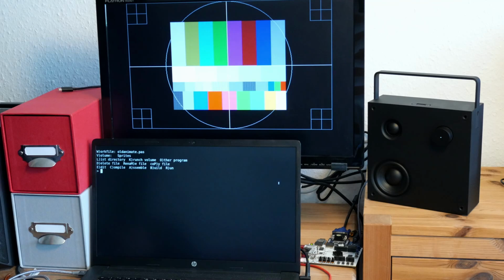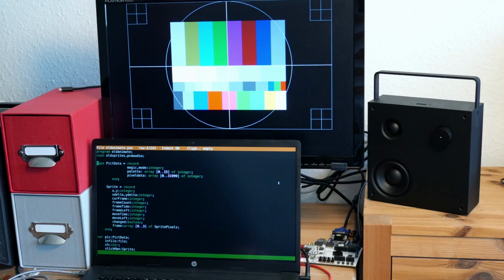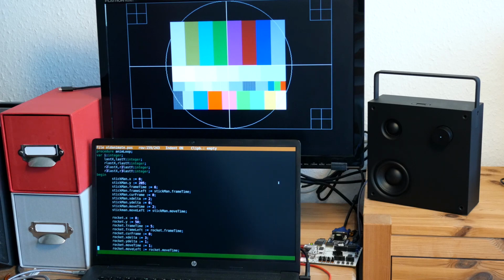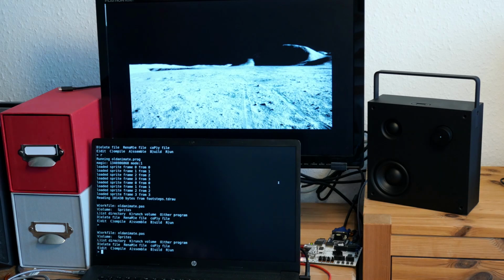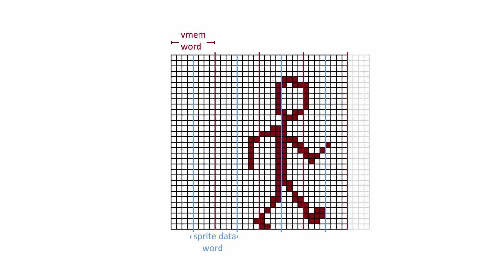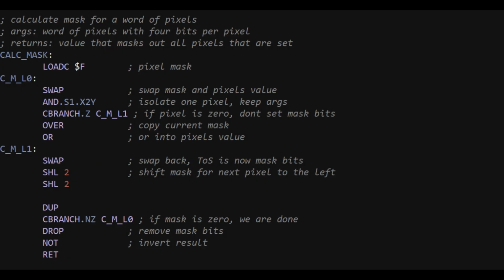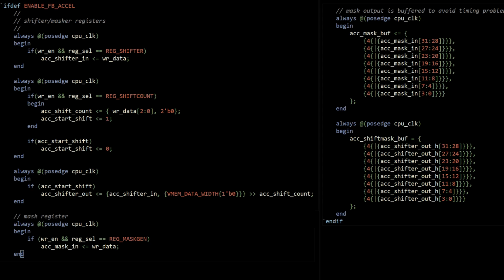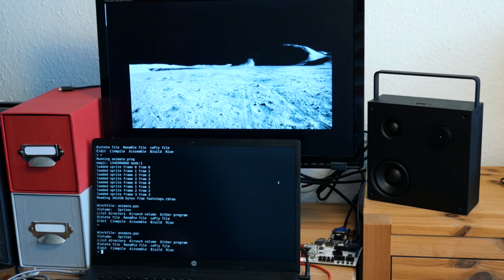Sprite Animation in Pascal and Assembly on the Tridora-CPU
We are taking a look at a new sprite animation demo on the Tridora-CPU, and make some improvements to the Verilog code of the video controller.

The Tridora-CPU is an open-source homebrew FPGA CPU with a custom instruction set and a native Pascal compiler. See the channel description for the source code and documentation.

00:00:00 Intro
00:00:24 Flickering Small Sprites
00:02:00 Inspecting the Sprite Animation Program
00:06:34 Flickering Larger Sprites
00:07:44 How the Software Sprites Are Drawn
00:08:50 Shifting Pixels
00:11:00 Masking the Background
00:13:23 Accelerating the Sprite Routines
00:16:24 Improved Animation
00:17:32 Wrapping Up

Attributions:
Apollo 15 Mission Photo by NASA/JPL - Public Domain